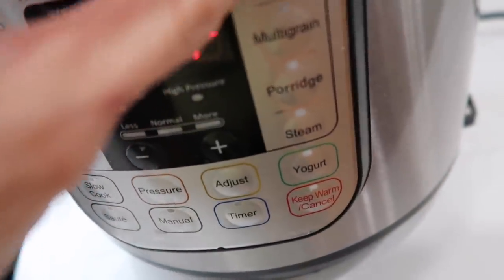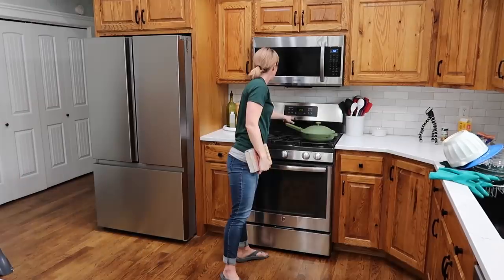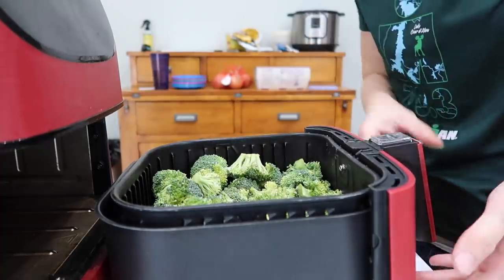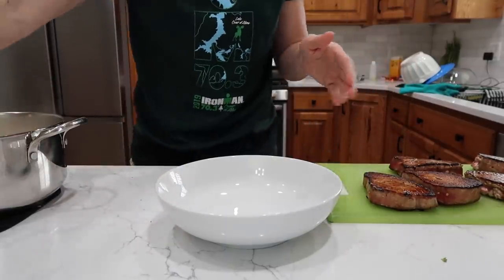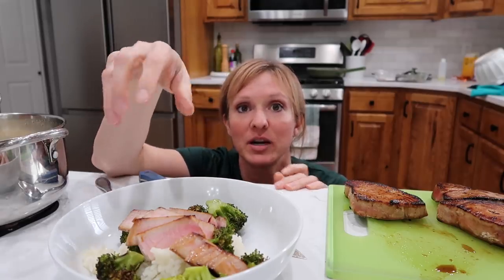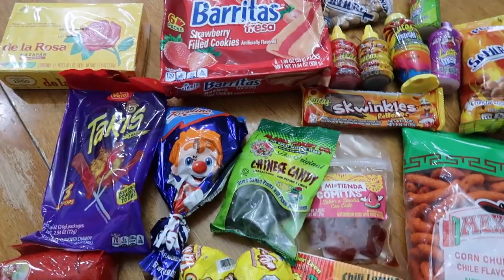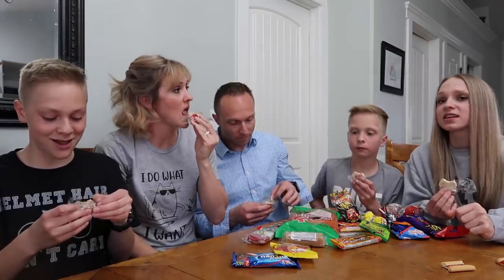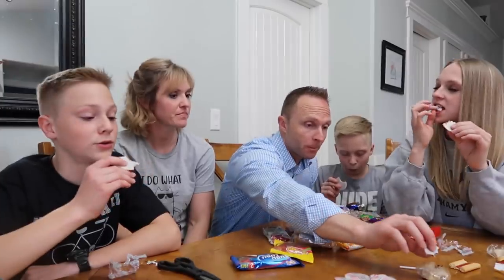LARGE FAMILY DINNERS ON A BUDGET | WHAT'S FOR DINNER? | MAY 2021 EASY MEALS W/ FRUGAL FIT MOM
Hi and welcome to Frugal Fit Mom! Today is several easy large family dinners from what I already had around my house.

Instant Pot
Air Fryer

Shopping online? Go through Rakuten to save some cash!

Like my knife?

00:00 intro
0:52 Seared Tuna
9:18 Grilled Chicken and Veggies
14:42 Meal Box kit gone wrong
16:25 Pizza & Breakfast Burritos
17:35 Taste Testing w/ the fam